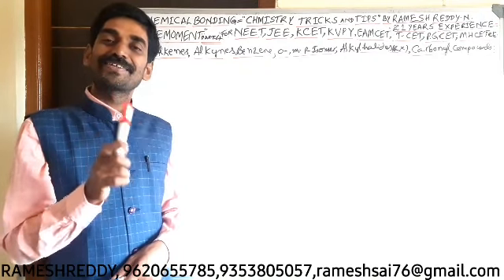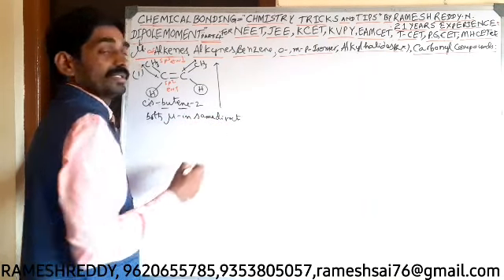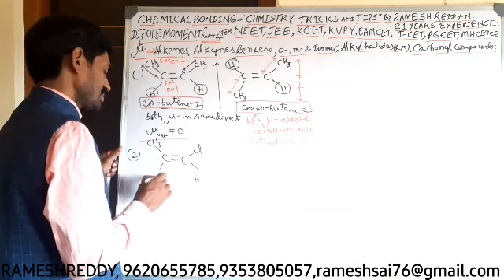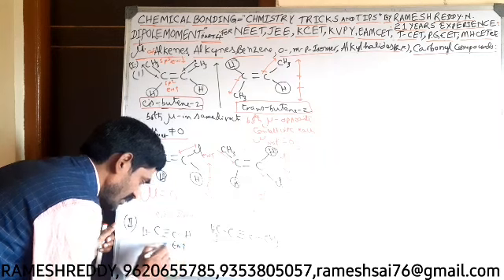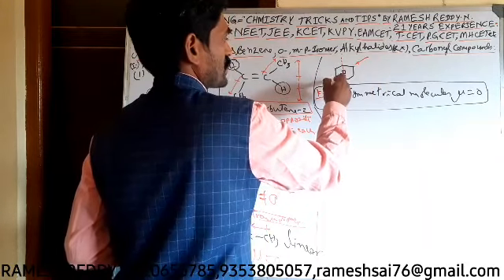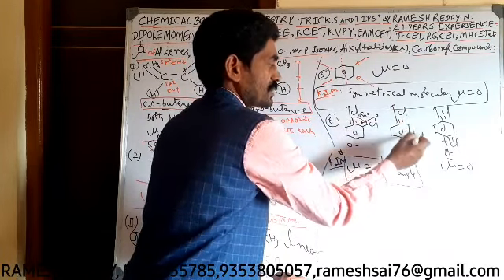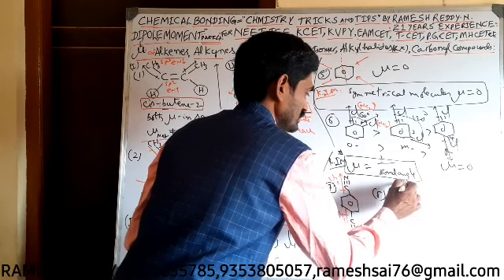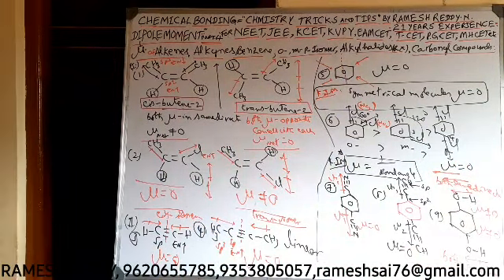DIPOLE MOMENT PART 4- CHEMICAL BONDING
super  easy  trick on  dipole   moment of  alkene  alkyne benzene,o,m,p compounds